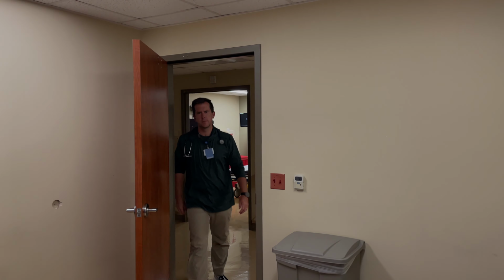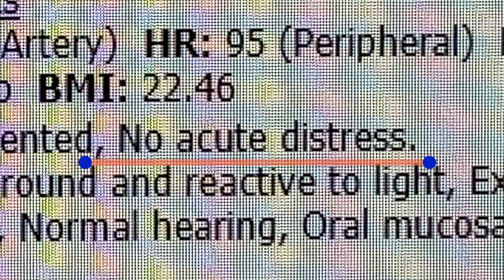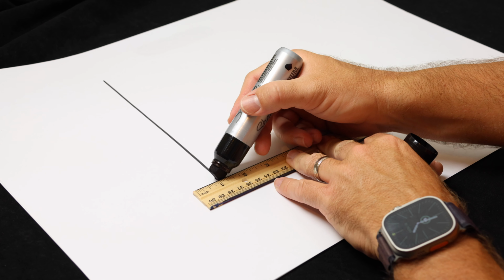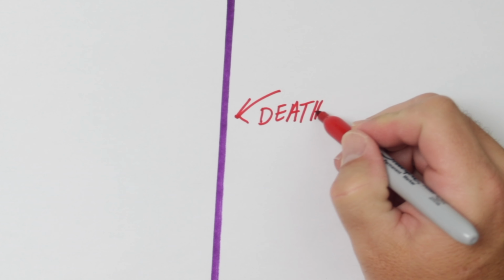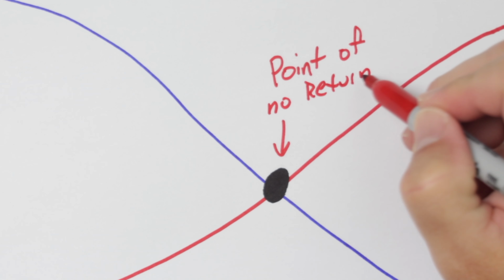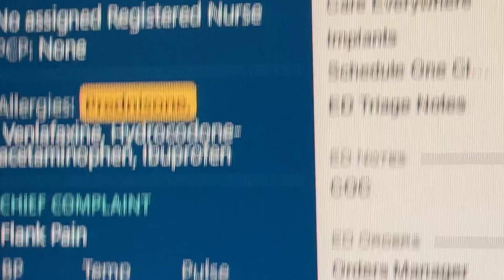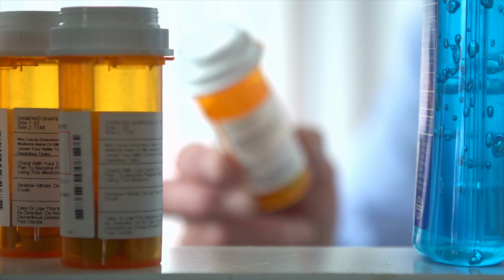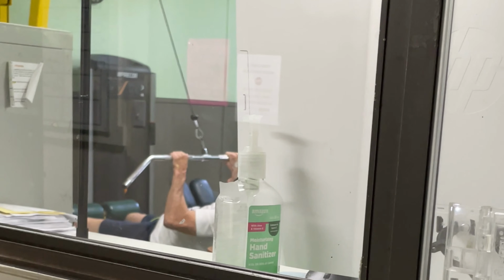If your Doctor writes these 2 words in your chart....You're Screwed!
A more serious medical video to balance some of my sillier ones lately.  I hope you enjoyed it.

0:00 Introduction and context
0:33 The medical chart process
1:33 A case study on health
2:24 The intersection of aging
3:38 Risks of being deconditioned
4:32 Taking action for health